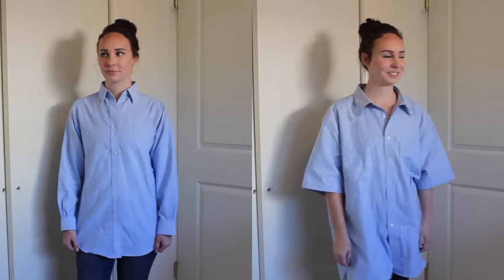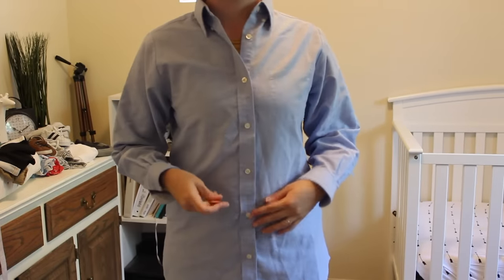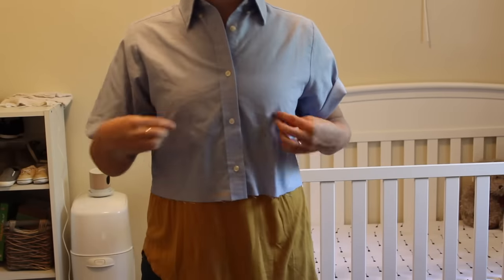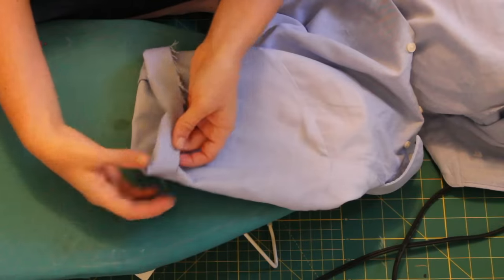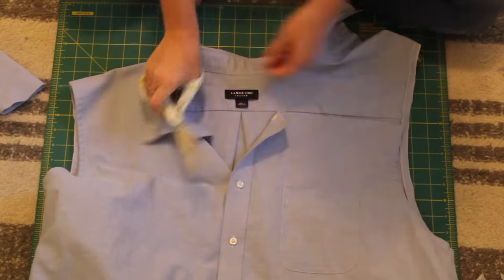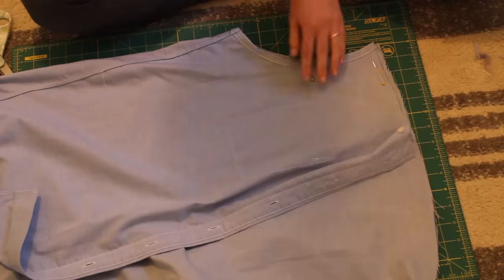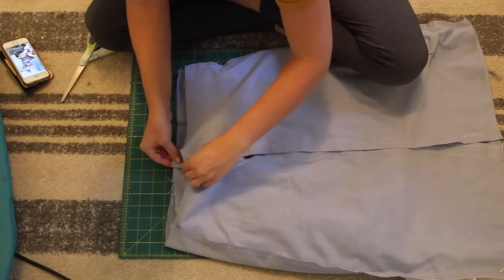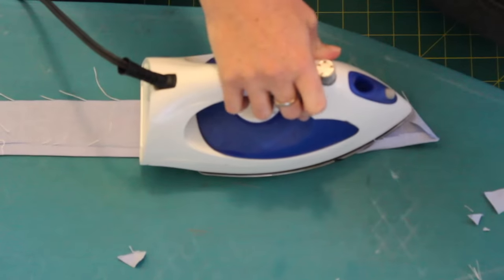Men's Dress Shirts to Shirt Dress EASY DIY REFASHION | Episode 10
Episode 10 of my Refashioning Series! This is a crazy easy refashio for you guys today! IT would make the perfect beginner project or first try at refashioning. And it uses pieces that you can find at really any thrift store. Watch me combine 2 Men's Dress Shirts into a flattering shirt dress, which I can't wait to layer with jackets, cardigans, boots, and tights for Fall. :)

I'm happy with how this dress turned out and I hope it inspires YOU to try your own project this week. If you do, be sure to tag me in your pictures on social media!

Project details:

Dress Shirts: thrifted (Deseret Industries)
Price: $5.00 each
Time spent: 2 hours